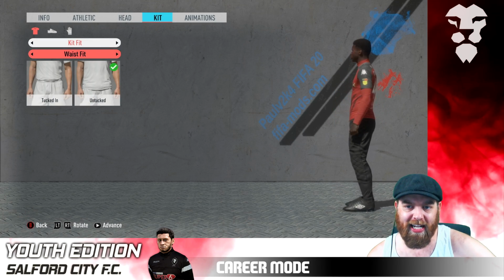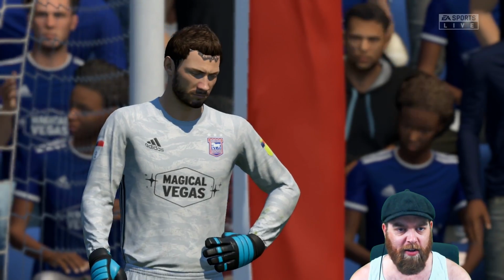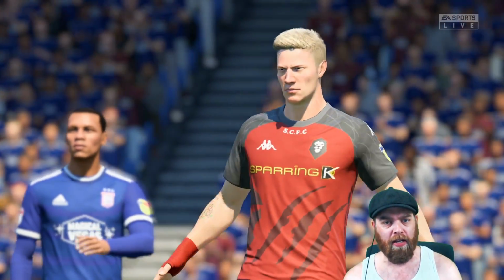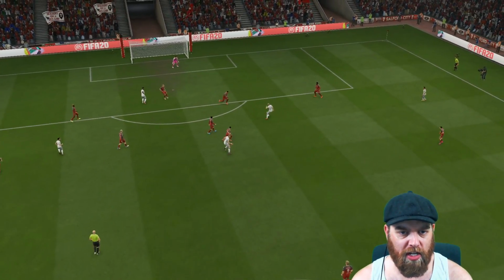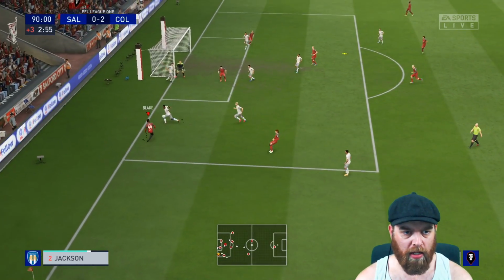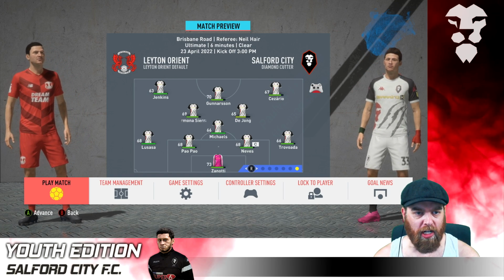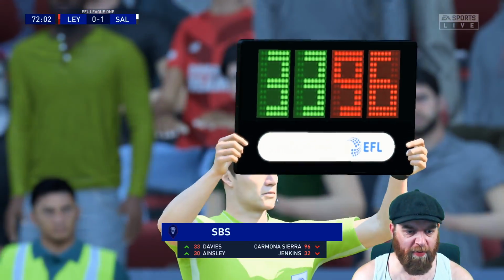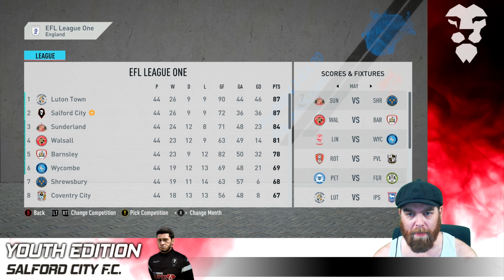Fifa 20 Youth Academy Career Mode Ep 57 - BOTTLE JOBS !!! - Salford City - Youth Edition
In This Fifa 20 Youth Academy Career Mode with Salford City our Youth Edition takes us on the ULTIMATE ROAD TO GLORY !

We are taking our Youth Edition career mode Salford City series to the next level on PC

In Fifa 20 Freshly promoted Salford City will endeavor to go all the way to the champions league with only youth academy players and regens.

Cutzy's Sliders v1.4

Fifa 20 Career Mode RTG

Fifa 20 Youth Edition

Salford City

Fifa 20 Youth Academy Career Mode